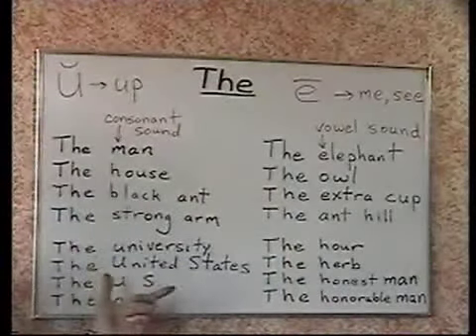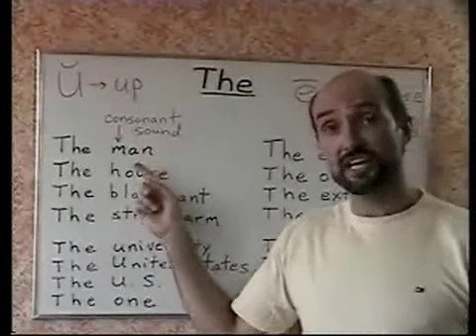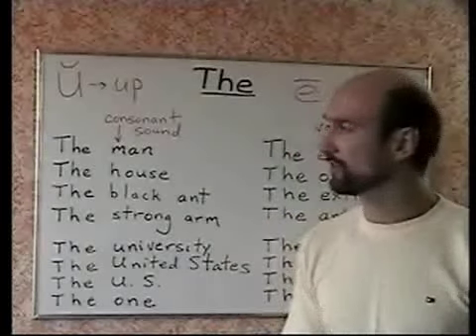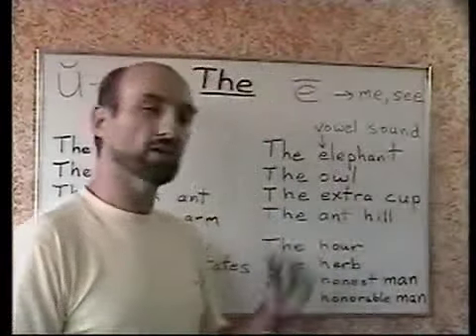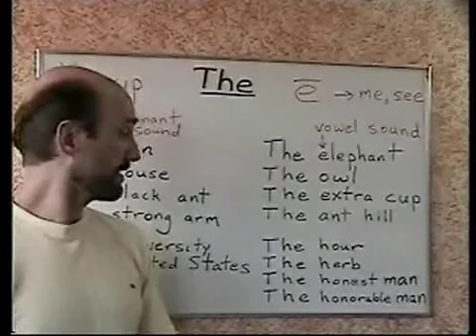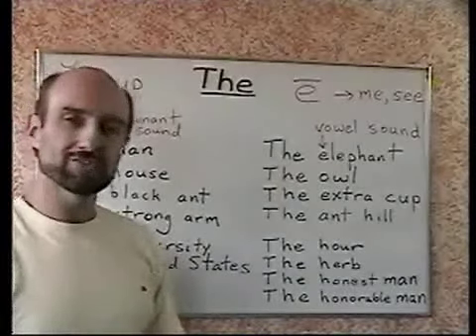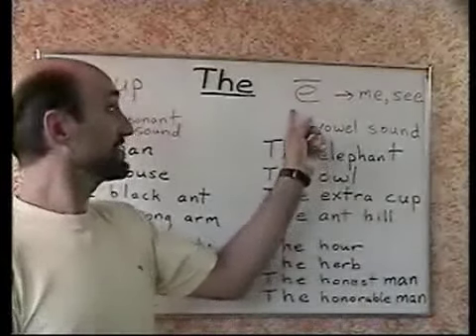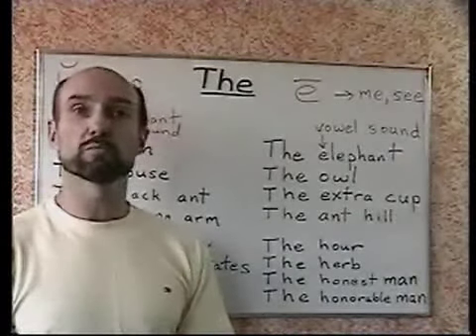English Lesson: How to pronounce the word "The"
LanguageMan explains how to pronounce this little everyday word.